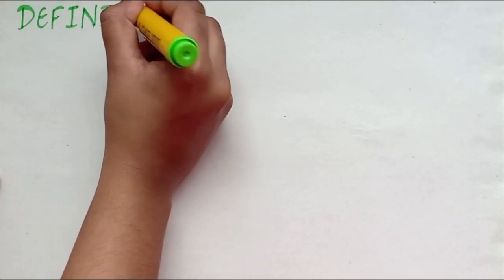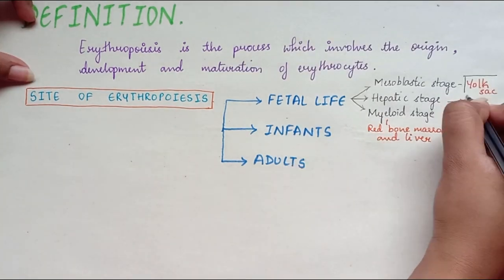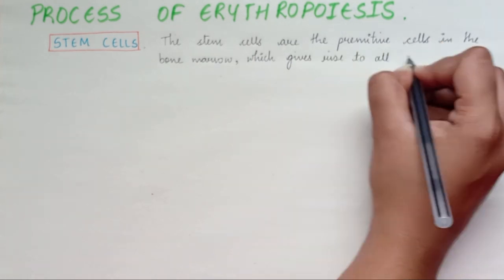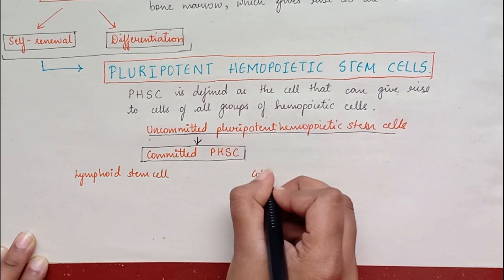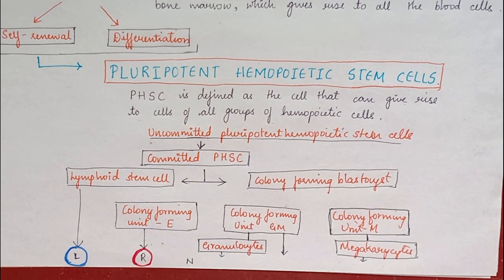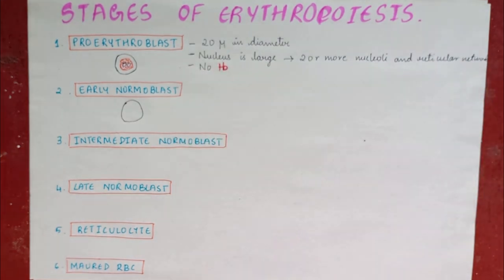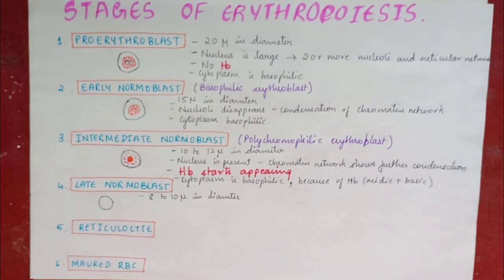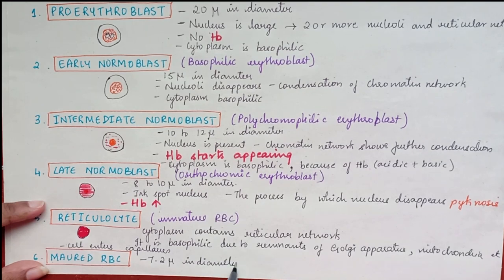ERYTHROPOIESIS | Stages of erythropoiesis (Physiology)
ERYTHROPOIESIS | Erythropoeisis formation of red blood cells . Physiology of  red blood cells , site of erythropoiesis in different age , etc.